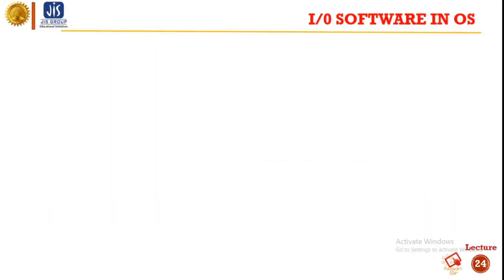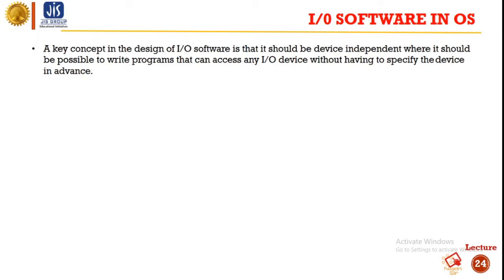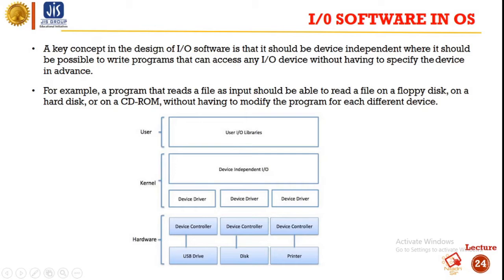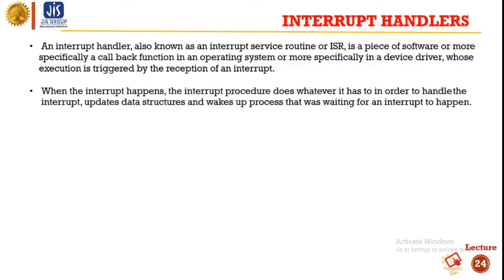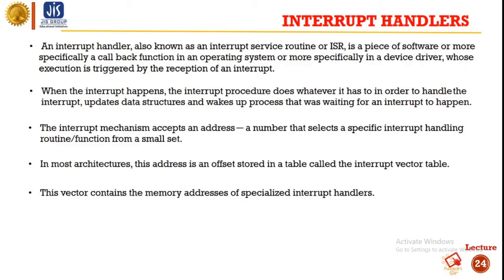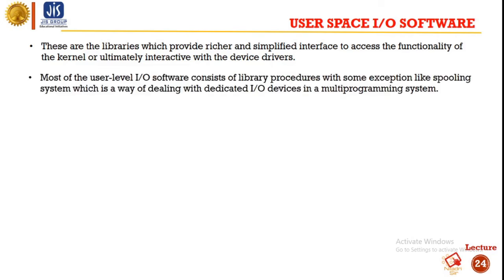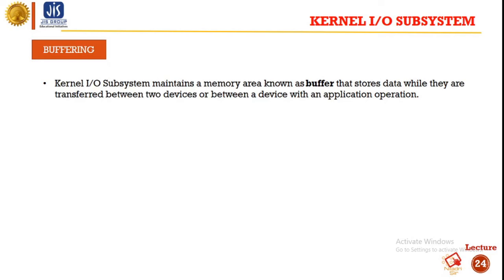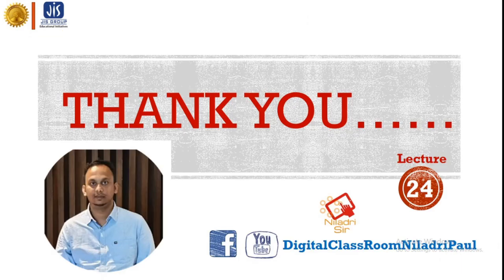LECTURE 24: INPUT OUTPUT SOFTWARE | OPERATING SYSTEM | BTECH | COMPUTER SCIENCE | MAKAUT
LECTURE 24: INPUT OUTPUT SOFTWARE
OPERATING SYSTEM